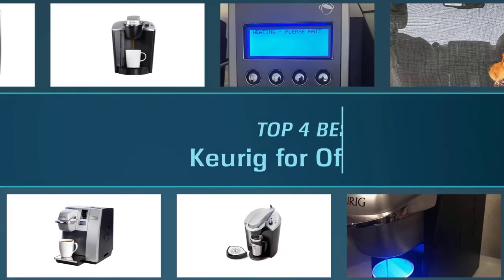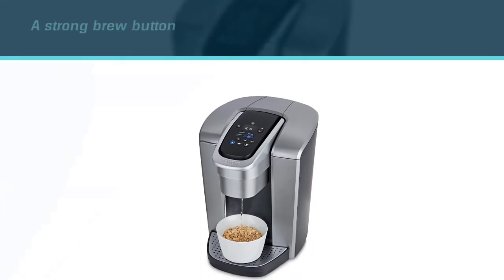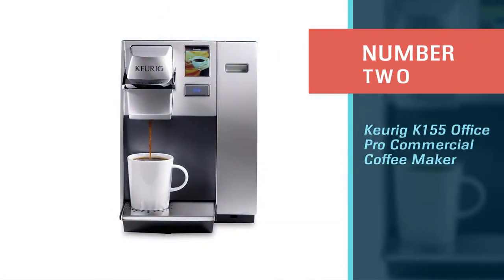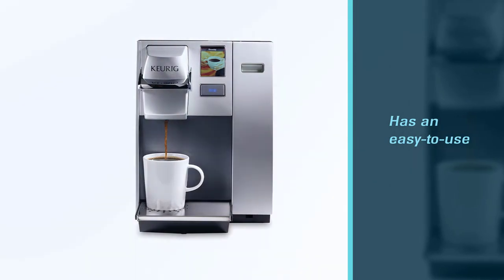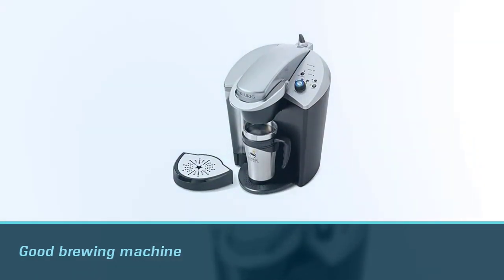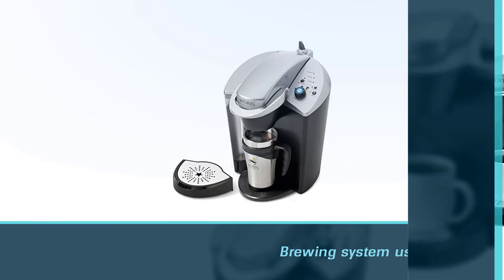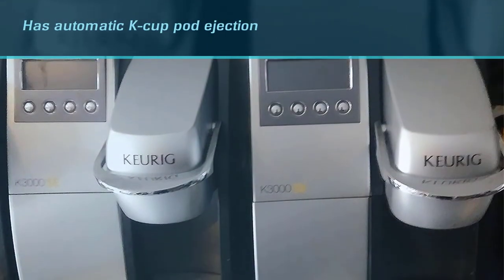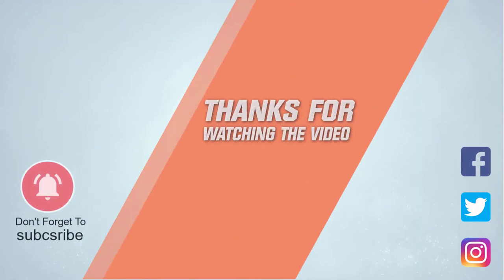Top 4 Best Keurig for Office Review in 2023 | Commercial Coffee Maker for Small Office [Reviews]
Best Keurig for office featured in this Video:
NO. 1. Keurig K-Elite Coffee Maker
NO. 2. Keurig K155 Office Pro Commercial Coffee Maker
NO. 3. Keurig K145 OfficePRO Brewing Coffee Maker
NO. 4. Keurig k3000 Brewing Coffee Maker

🕝Timestamps🕝
0:00- Introduction
0:15 - Keurig K-Elite Coffee Maker
1:04 - Keurig K155 Office Pro Commercial Coffee Maker
1:54 - Keurig K145 OfficePRO Brewing Coffee Maker
2:43 - Keurig k3000 Brewing Coffee Maker

What Is a best Keurig for office?
Keurig machines are designed to quickly brew not only coffee but tea, hot chocolate, iced coffee and a variety of other hot beverages. The grounds are pre-measured into the K-Cup or Vie Cup, which are small pods. The machine delivers your selected brew within 20-60 seconds.

What is the best best Keurig for office to buy?
If you are looking for the top best Keurig for office, then you are in the right place. The Home Genie team tries to collect as much information as possible, read lots of user-based reviews, and rank them based on quality, value for the price, the reputation of the manufacturers, etc. Please let us know if you have something in your mind in the comment section.

best_Keurig_for_office, Keurig_Brewing_Coffee_Maker, Keurig_K-Elite_Coffee_Maker.